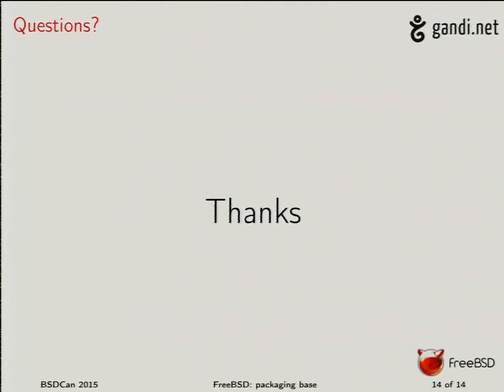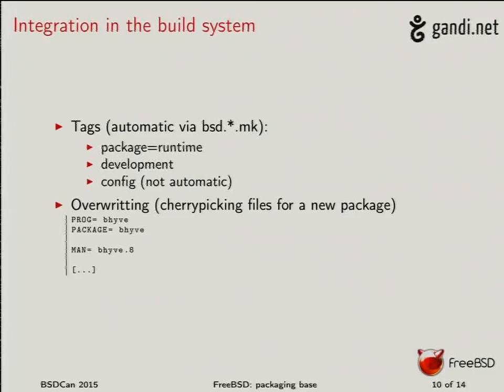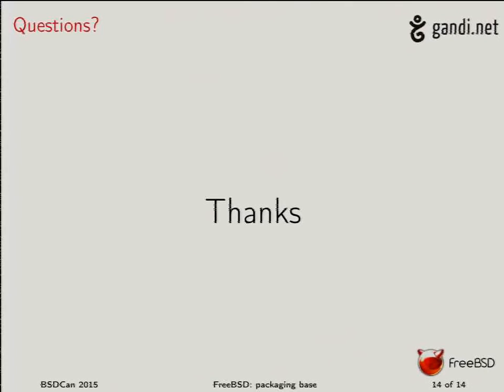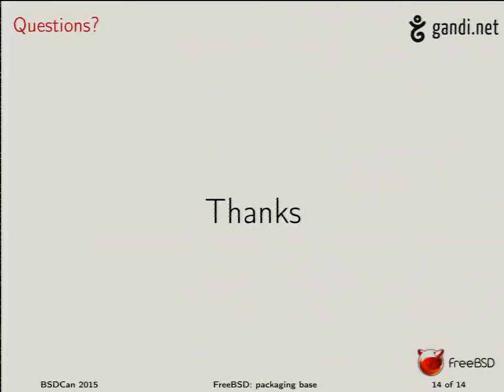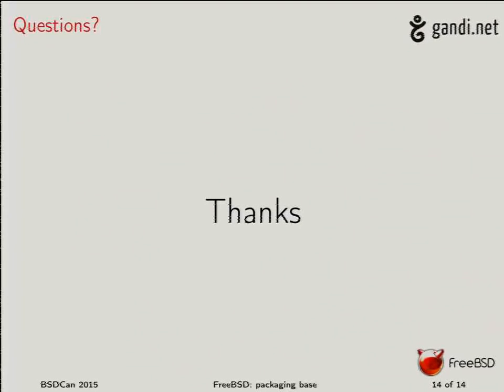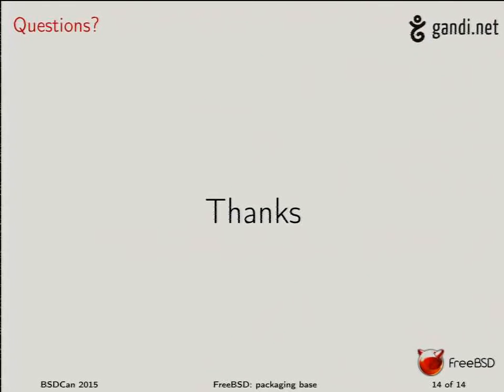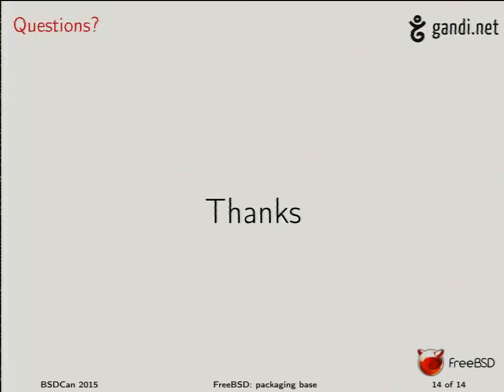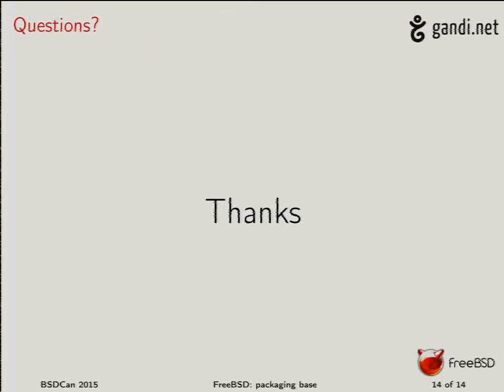Packaging FreeBSD base system (2 of 2)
by Baptiste Daroussin

A rainbow bikeshed

Use pkg(8) to distribute, install and upgrade the FreeBSD base system.

This talk will describe why packaging the base system, and what is/was need to be done to allow packaging the base system: - Prerequisite changes made in pkg(8) to allow handling the base particularities - Prerequisite changes made or needed in base build system to be able to create sane packages - Granularity of the packaging - Plans to satisfy most of our users: embedded who wants small packages, old timers who wants big fat packages, administrators who wants flexibility, developers who wants to be able to provides custom packages for large testings and all others. - What new possibilities/features will packaging base offer to users.